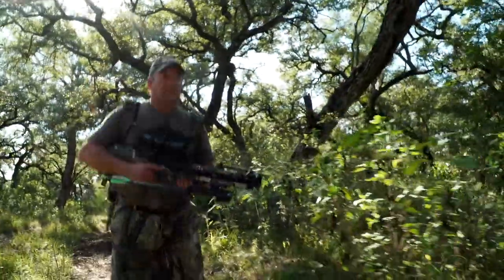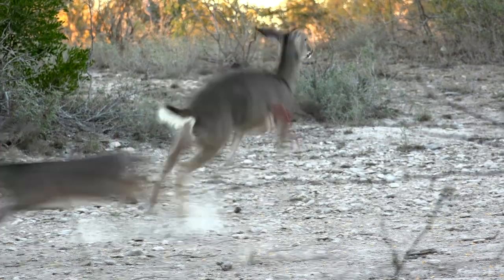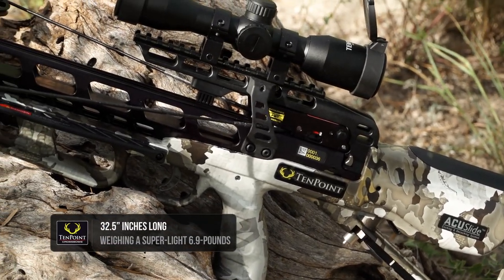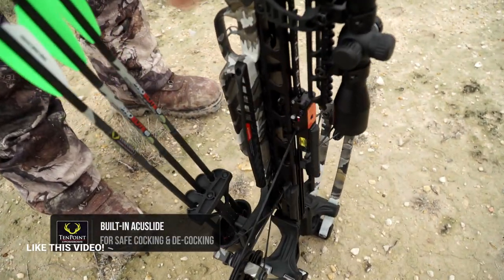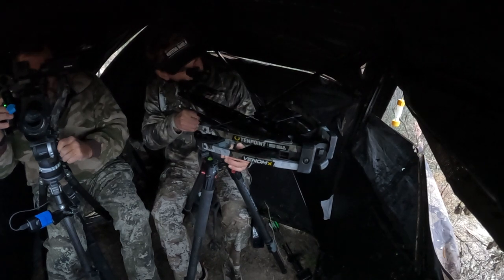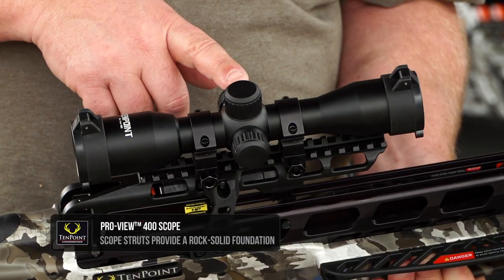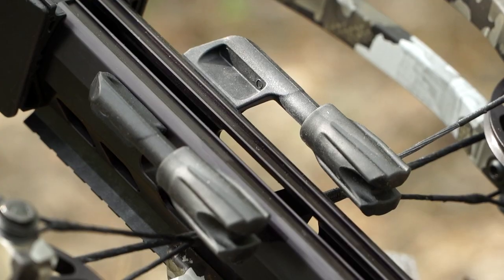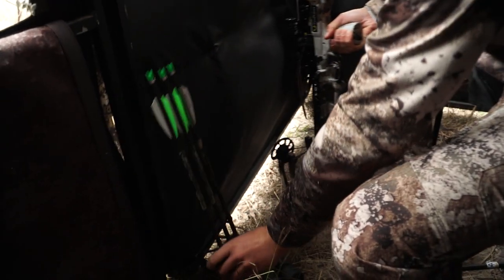The TenPoint Venom X Crossbow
Introducing the lightest and lowest-priced ACUslide crossbow ever. Meet the Venom X.

Weighing a super-light 6.9-pounds and measuring just 9.75” narrow and 32.5” short, the Venom X delivers speeds of 390 FPS and redefines the affordable high-end crossbow.